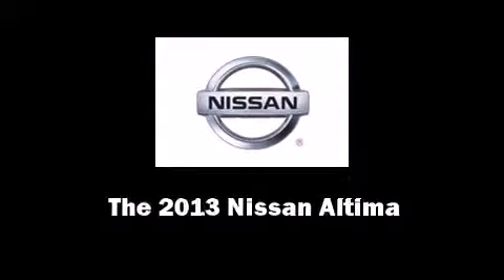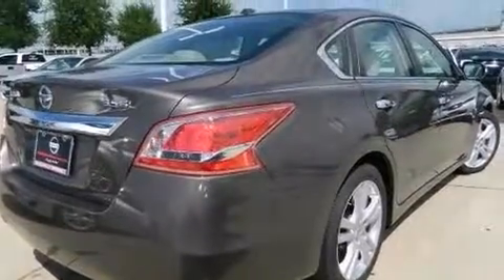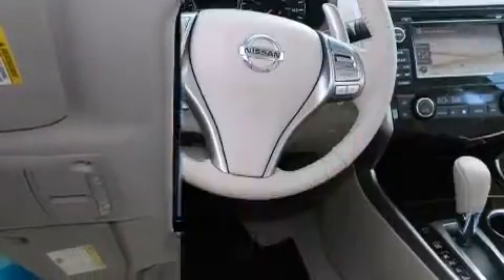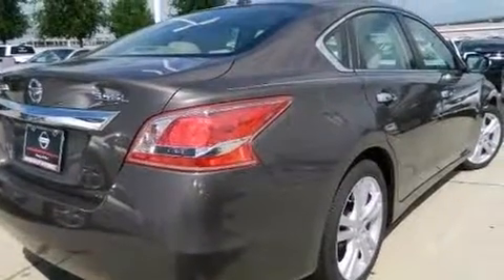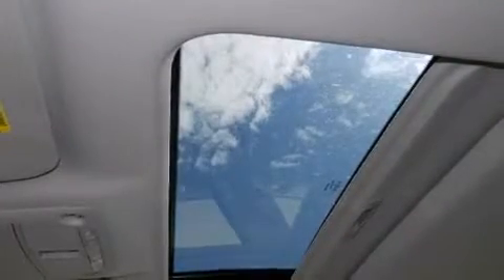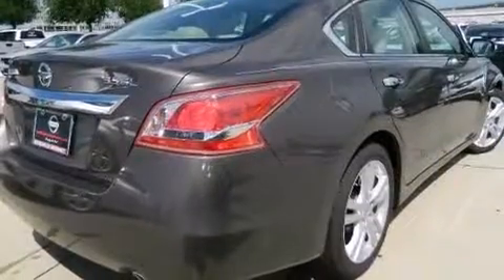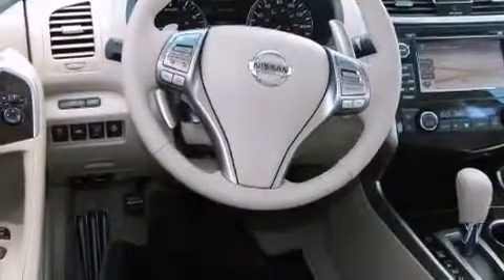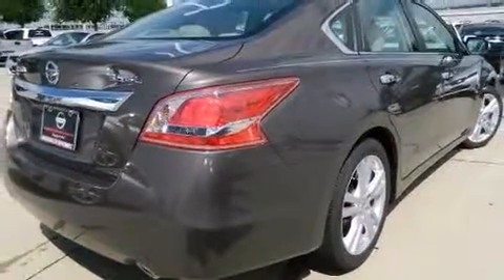2013 Nissan Altima 3.5 SL in McKinney, TX 75069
3800 S. Central Expressway

Discerning drivers will appreciate the 2013 Nissan Altima. This 4 door, 5 passenger sedan provides a satisfying ride for all passengers. It features a front-wheel-drive platform, an automatic transmission, and a 3.5 liter 6 cylinder engine. Top features include remote keyless entry, variably intermittent wipers, an outside temperature display, front bucket seats, fully automatic headlights, tilt and telescoping steering wheel, power door mirrors, and 1-touch window functionality. Premium sound drives 6 speakers, providing you and your passengers a sensational audio experience. Nissan also prioritized safety and security by including: head curtain airbags, front SIDE impact airbags, traction control, brake assist, a security system, and 4 wheel disc brakes with ABS. For added security, dynamic Stability Control supplements the drivetrain. We pride ourselves in the quality that we offer on all of our vehicles. Stop by our dealership or give us a call for more information.